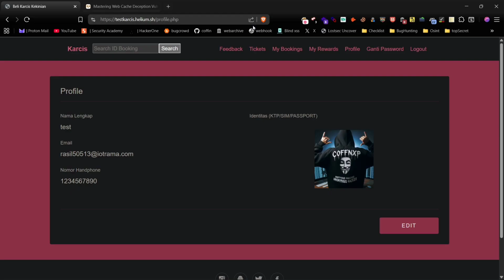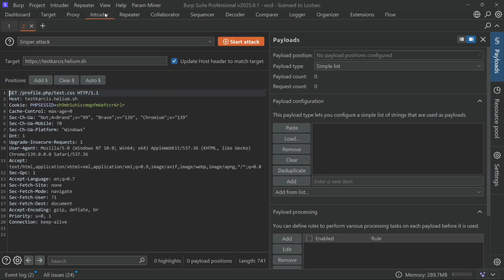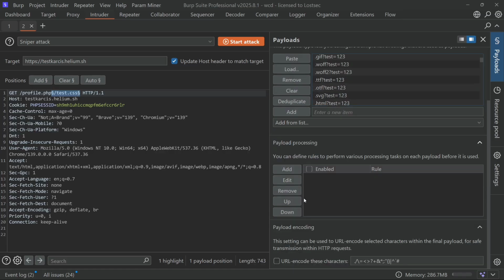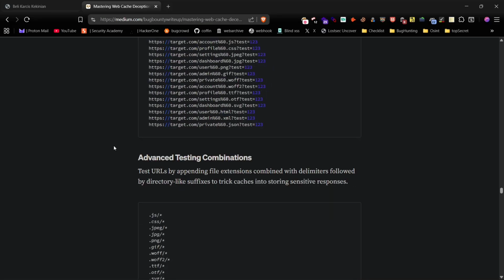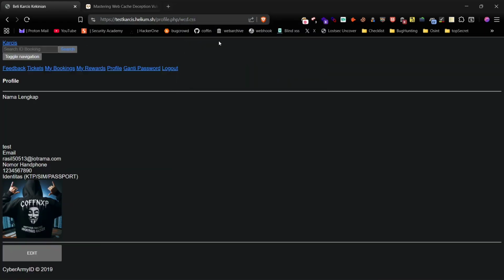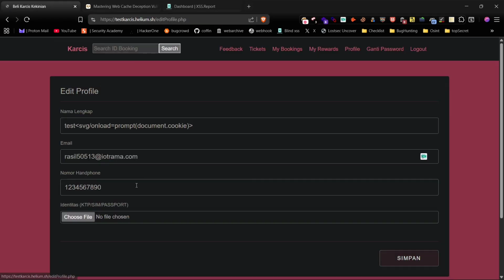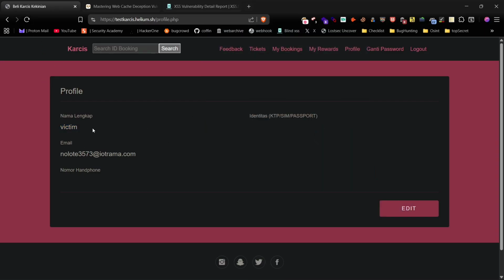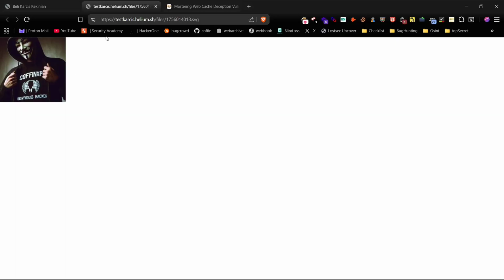Mastering Web Cache Deception: From Exploit to Account Takeover | High-Paying Vulnerability